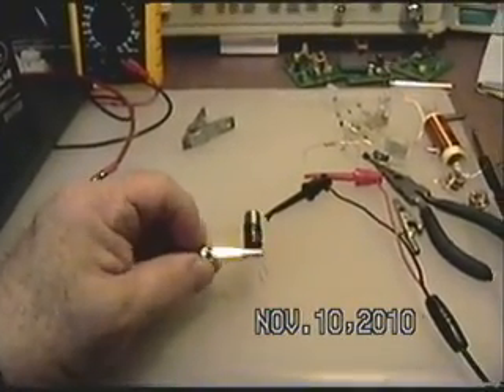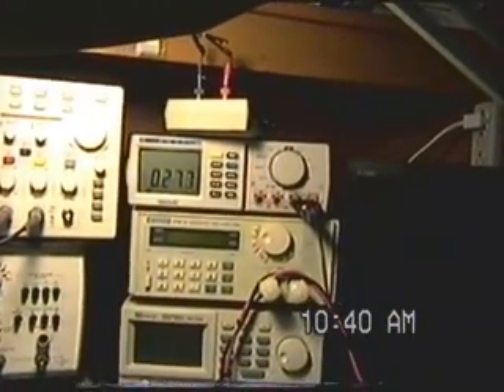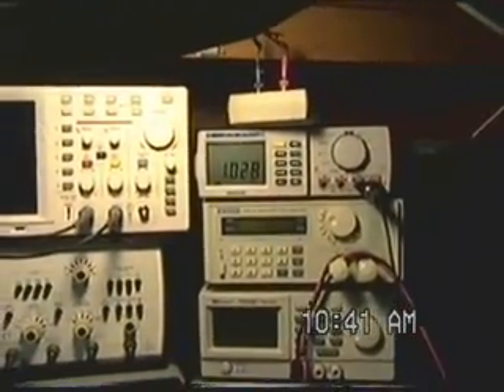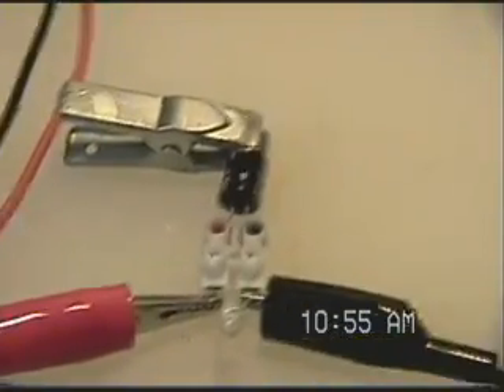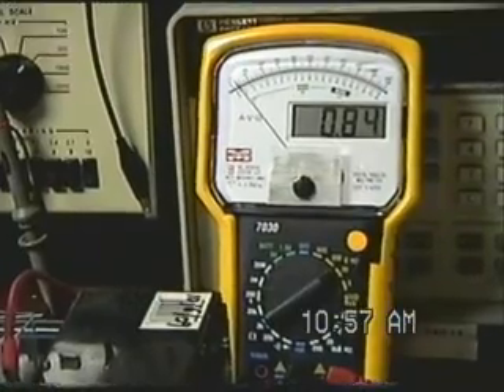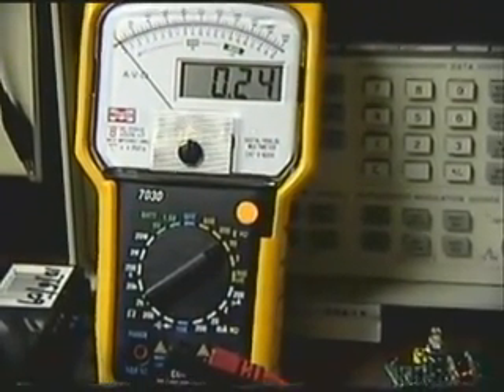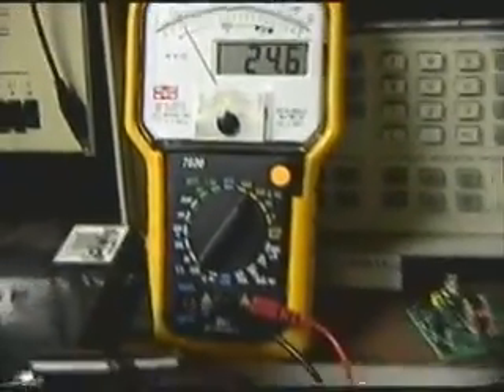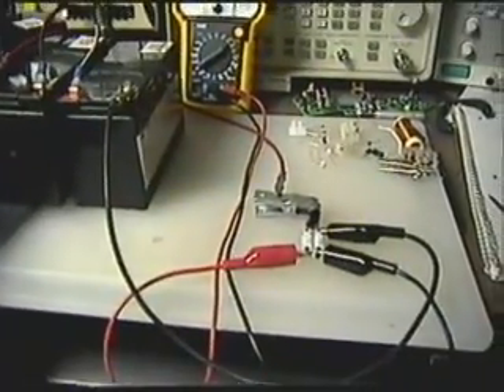Is the Captret Safe and is it a 'Copy' of Dr Stifflers 2008 Work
The Captret appears to be a copy of the work of Dr. Stiffler in 2008 and can be found
I wish the record to be set straight, this appears to be a copy of my work and is being stated as original by another person.
Each person can see the work by  'associates'  and I, was extensive and circuits were posted for the world to view, 'You be the judge'
for my look into this so-called revolution and its potential safety problems.